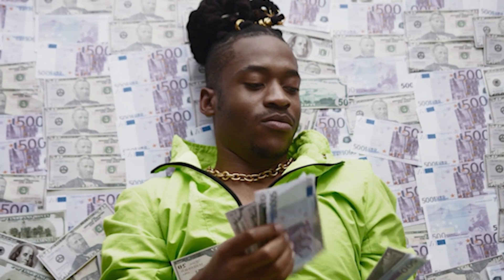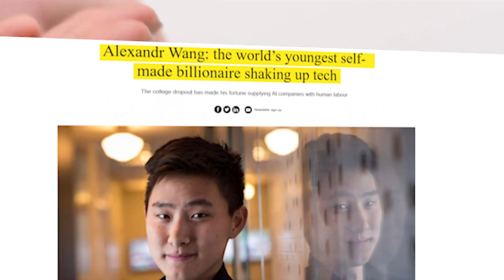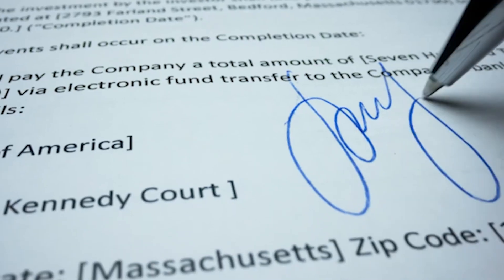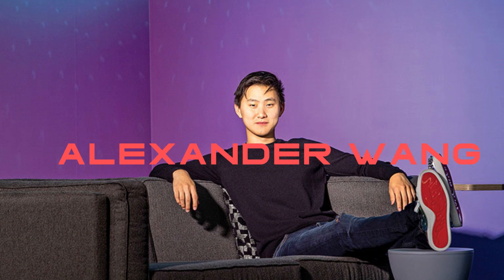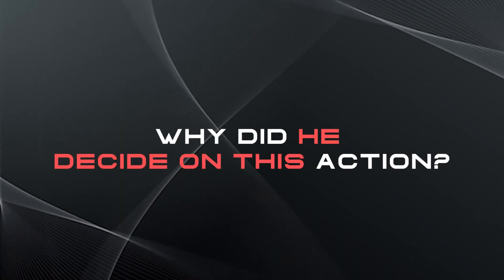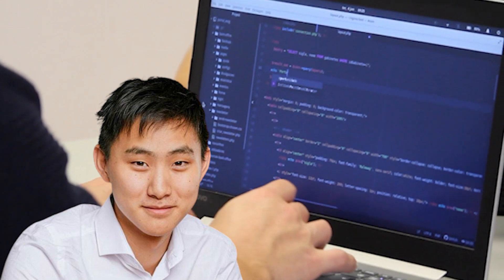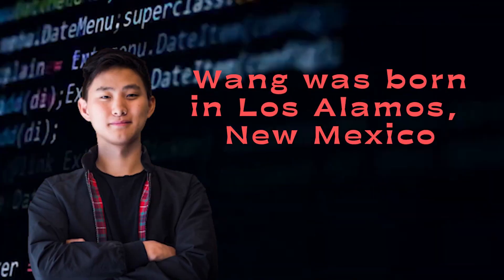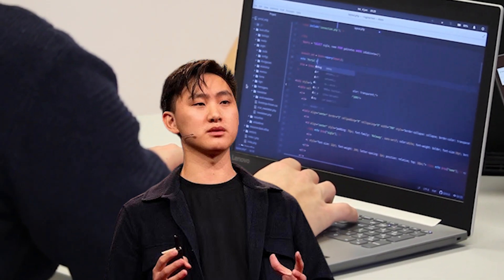How AI Helped This man Break the World Record for the Youngest Self-Made Billionaire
Alexandr Wang is a young entrepreneur who has made a fortune by creating Scale AI, a company that provides data labeling and annotation services for machine learning applications. In this video, we will explore his journey from being a software engineer at Quora to becoming the world's youngest self-made billionaire at the age of 25. We will also learn about his vision for the future of artificial intelligence and how he plans to make machine learning as ubiquitous as coding.

Some of the topics we will cover in this video are:

- How Wang's parents, who were physicists at Los Alamos National Laboratory, influenced his interest in science and technology¹.
- How Wang dropped out of MIT to join the Y Combinator accelerator and work full time on Scale AI².
- How Wang met his co-founder Lucy Guo, who was also a former Quora employee, and how they came up with the idea of Scale AI³.
- How Scale AI helps companies like Airbnb, Pinterest, DoorDash, and Tesla to train their machine learning models with high-quality data.
- How Wang raised over $600 million from investors like Peter Thiel, Founders Fund, Index Ventures, and Tiger Global Management, and how he grew Scale AI into a $7.3 billion unicorn.
- How Wang became the new youngest self-made billionaire in the world, surpassing Kylie Jenner and Evan Spiegel.
- How Wang sees the potential of artificial intelligence to transform every industry and sector, and how he wants to democratize machine learning for everyone.

If you are interested in learning more about Alexandr Wang and his amazing story, make sure to watch this video till the end.

(3) Exclusive Interview: How 24-year-old Alexandr Wang grew Scale AI into a .